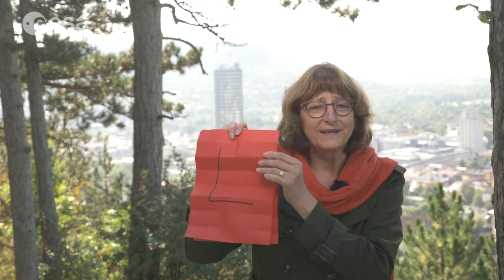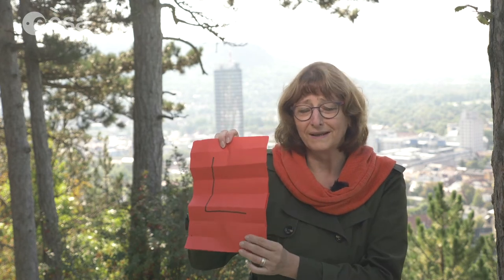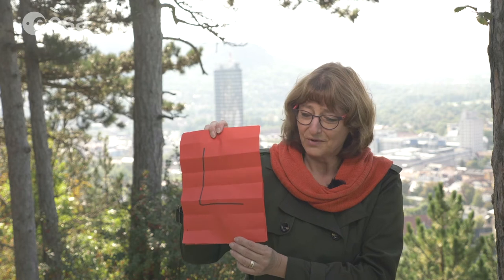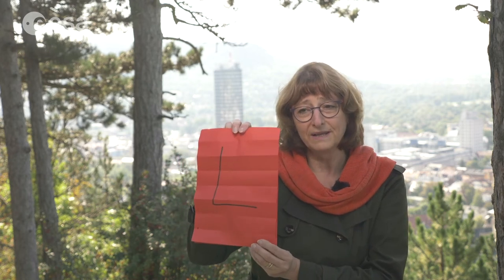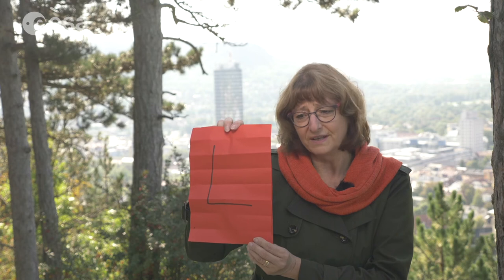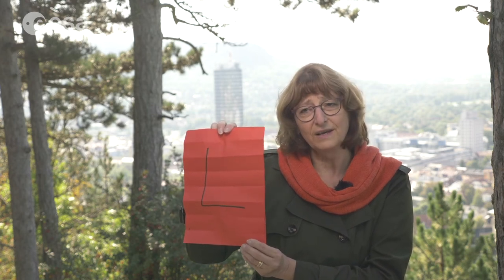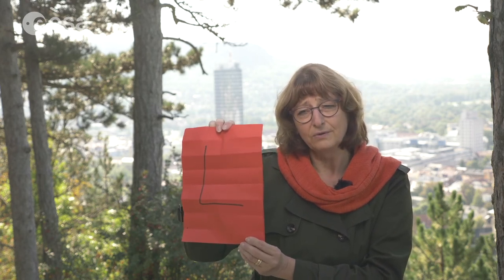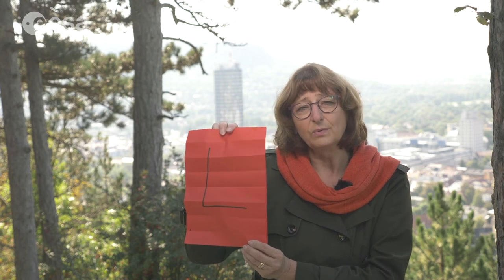ESA Echoes in Space - History: The Radar bands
Prof. Iain Woodhouse and Prof. Christiane Schmullius explain the the Radar Bands.